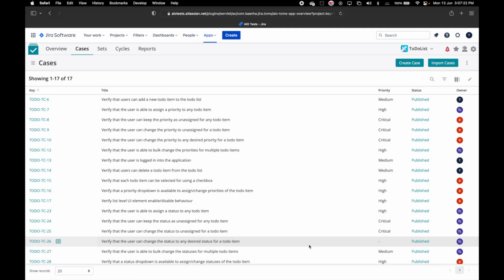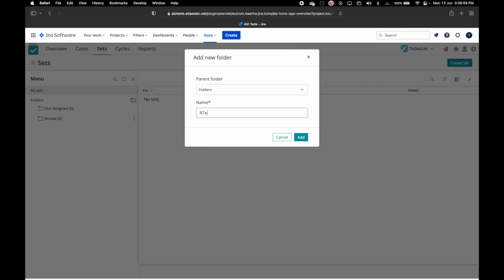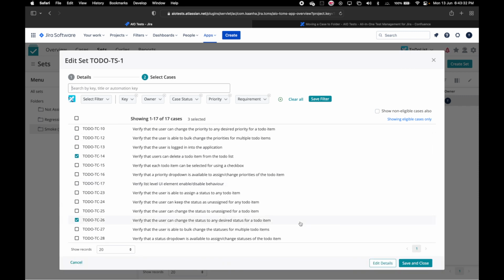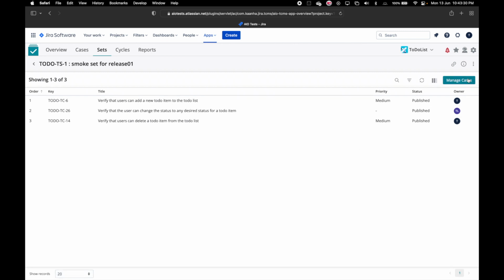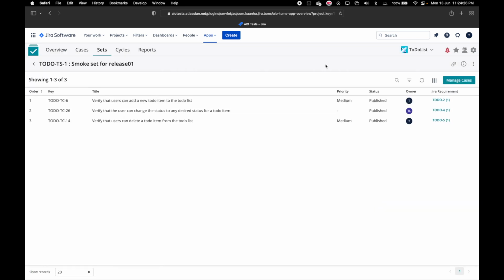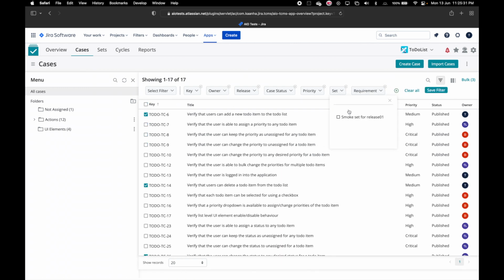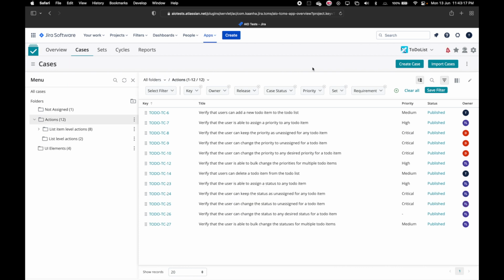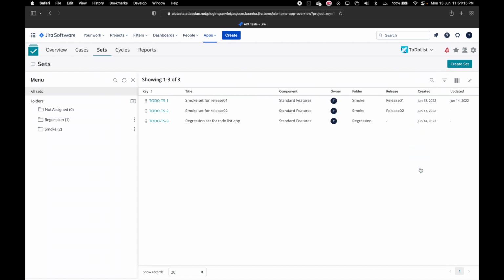How to use Test Sets in AIO Tests in Jira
This video demonstrates how to use test sets in AIO Test.
It includes:
1. Various ways of creating test sets
2. How to manage cases in a test set
3. How to work with the sets listing grid
4. How to navigate on the set details page

Find out more about AIO Tests (All-in-one Test Management for Jira)